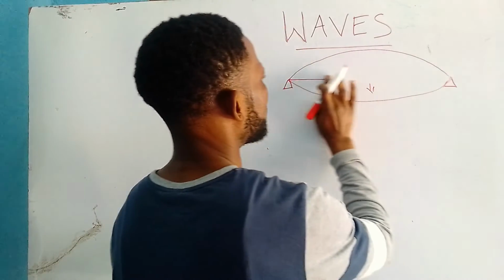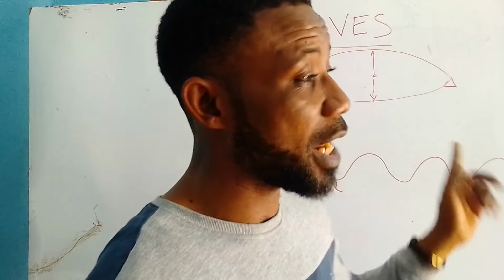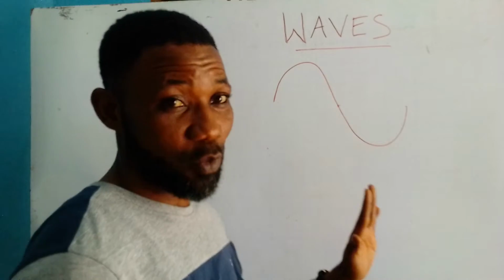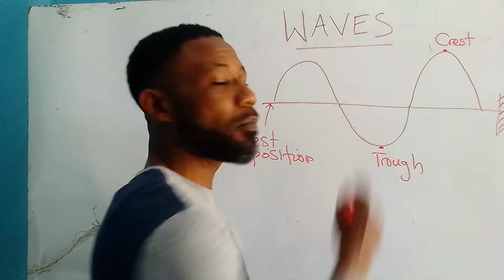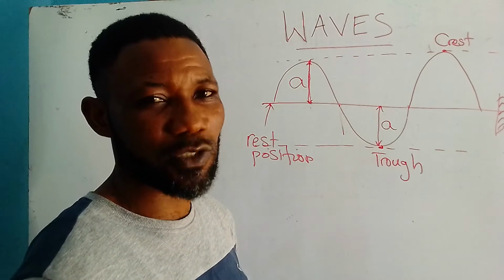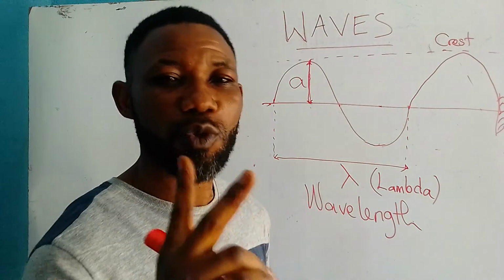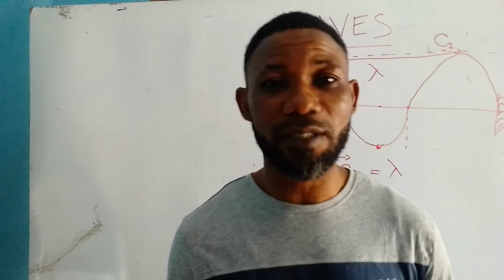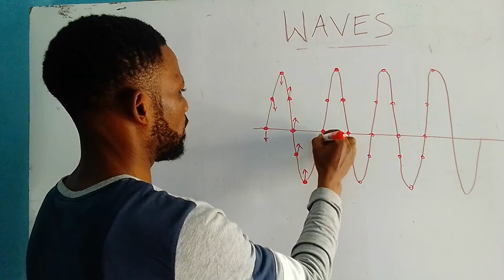WAVES: LESSON 02